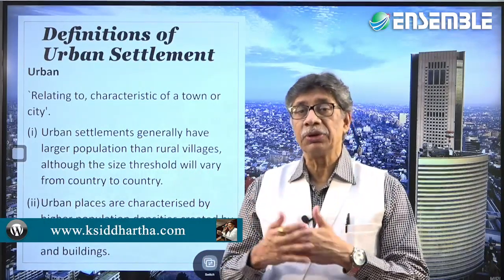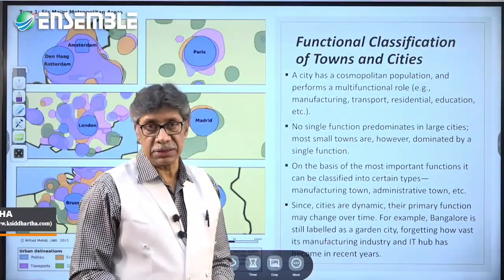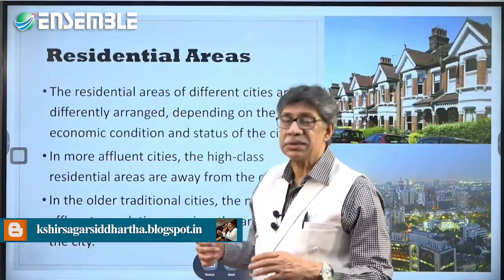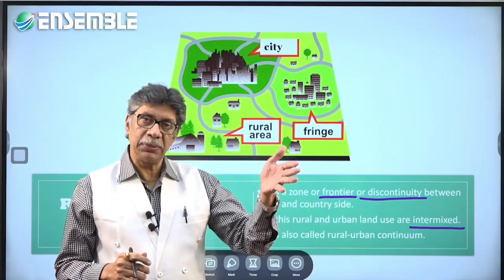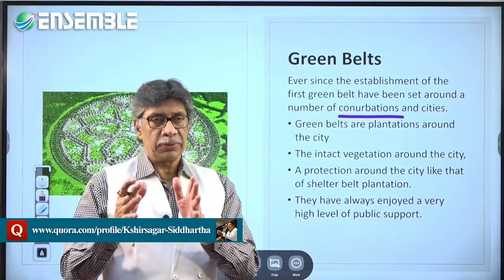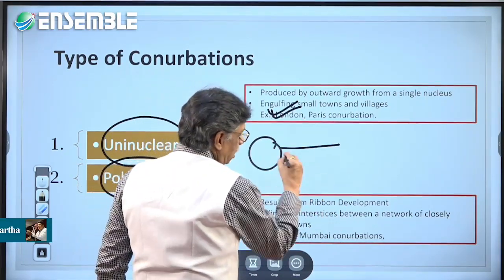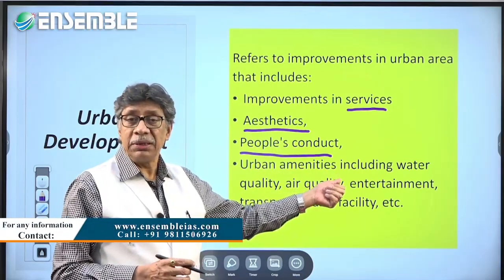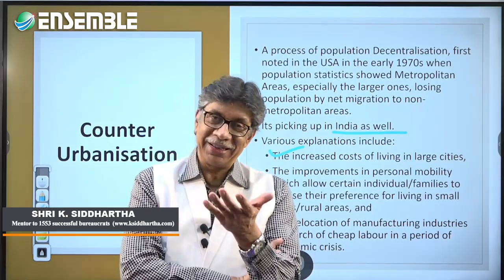Urban Settlements Introduction Basics | K. Siddhartha